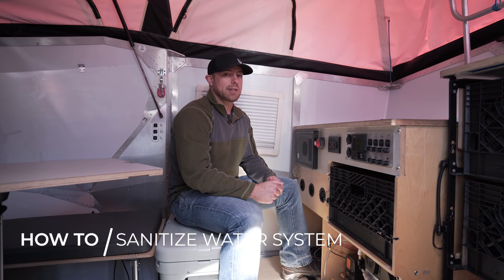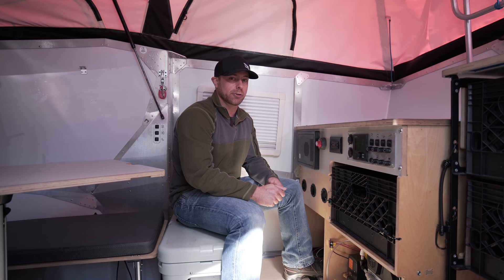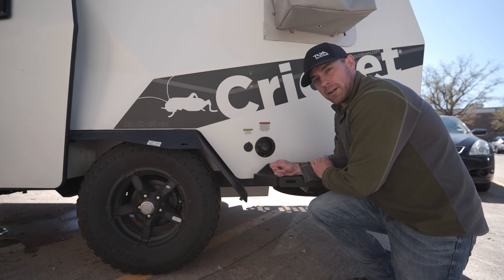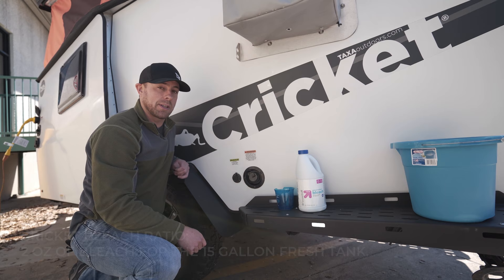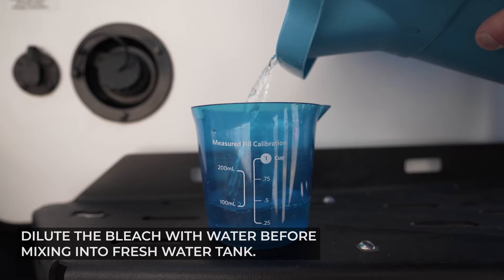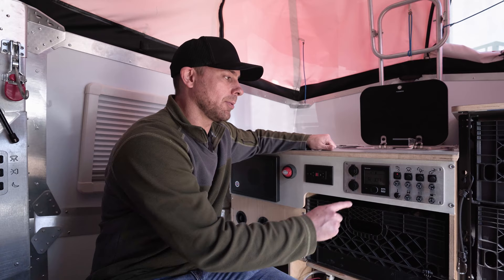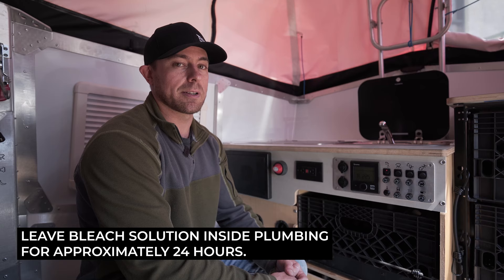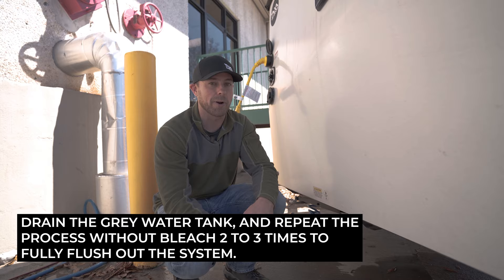How to Sanitize a Habitat Water System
Steps for sanitizing your habitat water system.

Own the product and have a question?